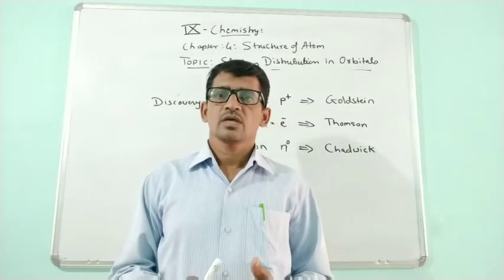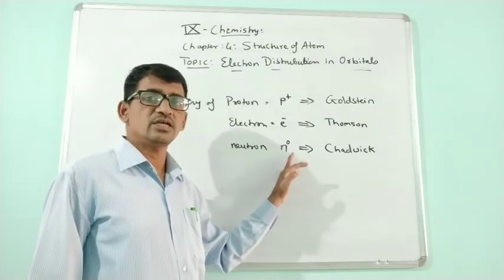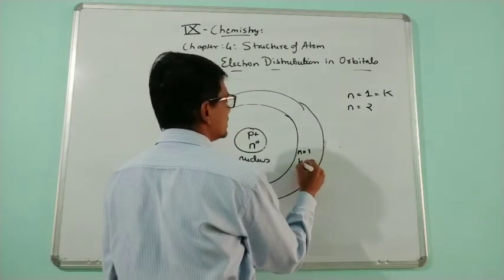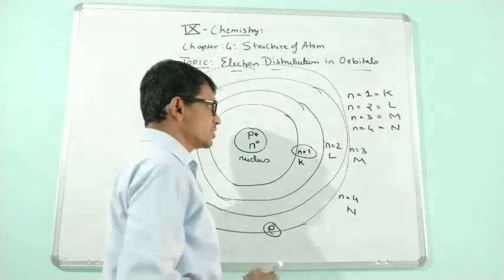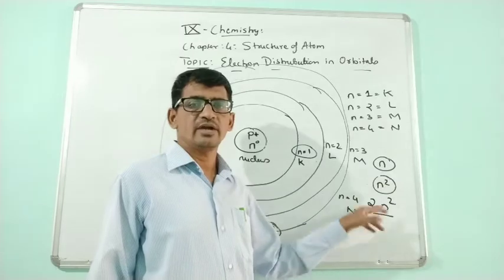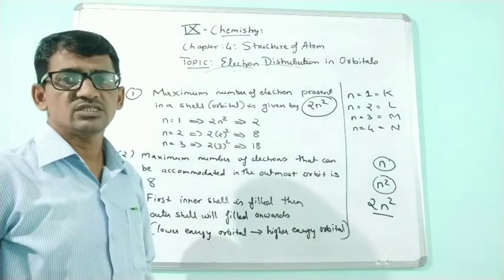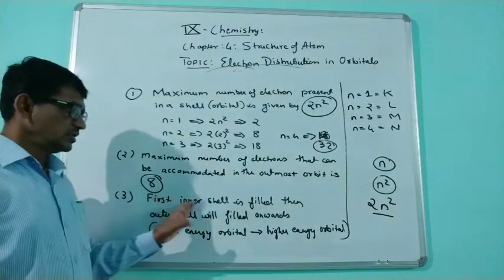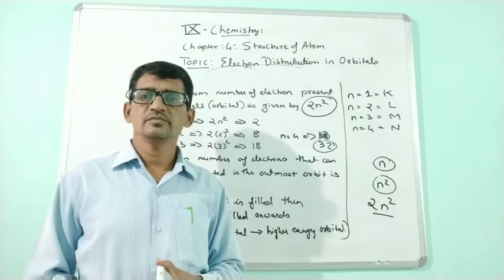L-3,std-9, electronic distribution in an orbital